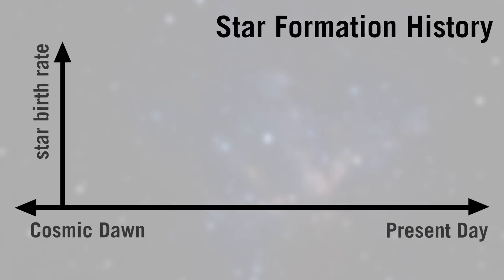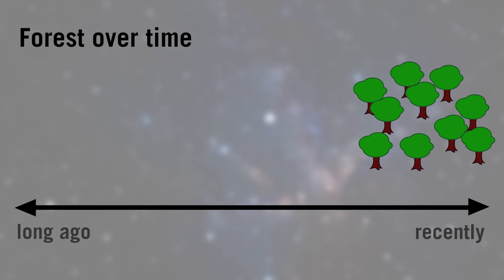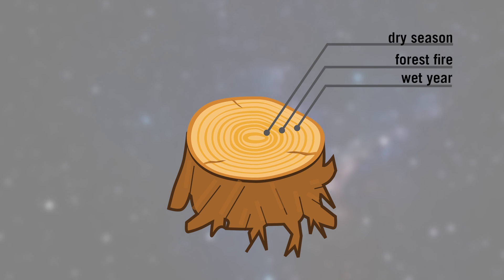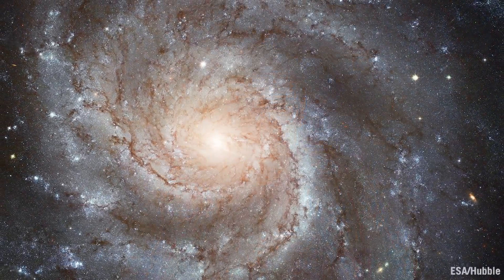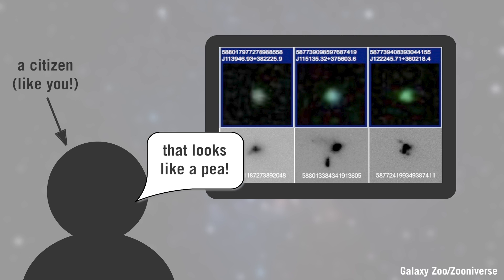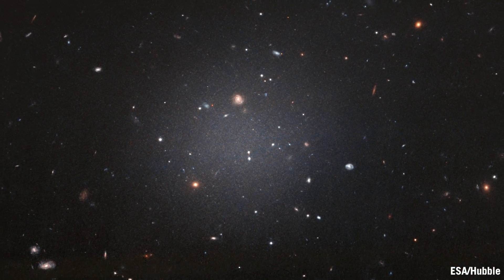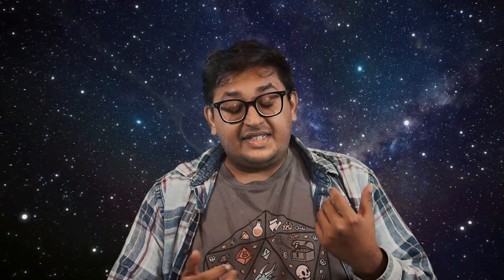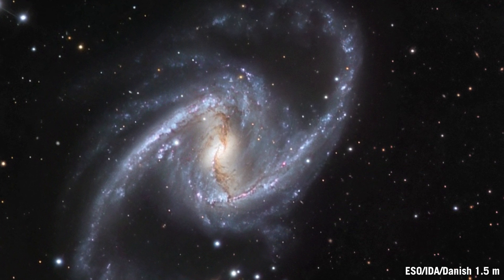Growing a forest of galaxies | Cosmos From Your Couch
In this episode of Cosmos From Your Couch, Dr. Kartheik Iyer tells us about how the galaxies in the Universe are like a vast forest of trees — diverse, interacting, and ever-evolving — and describes how star formation histories can be used to figure out what happened to these galaxies over the course of their lives.

Thumbnail image is the SMACS 0732 cluster (JWST Deep Field). Credit NASA/ESA/CSA/STScI

About the Dunlap Institute:

The Dunlap Institute for Astronomy & Astrophysics at the University of Toronto is an endowed research institute with over 80 faculty, postdocs, students, and staff, dedicated to innovative technology, groundbreaking research, world-class training, and public engagement. The research themes of its faculty and Dunlap Fellows span the Universe and include: optical, infrared and radio instrumentation, Dark Energy, large-scale structure, the Cosmic Microwave Background, the interstellar medium, galaxy evolution, cosmic magnetism and time-domain science. The Dunlap Institute, the David A. Dunlap of Astronomy and Astrophysics, and other researchers across the University of Toronto's three campuses together comprise the leading concentration of astronomers in Canada, at the leading research university in the country. The Dunlap Institute is committed to making its science, training, and public outreach activities productive and enjoyable for everyone of all backgrounds and identities.